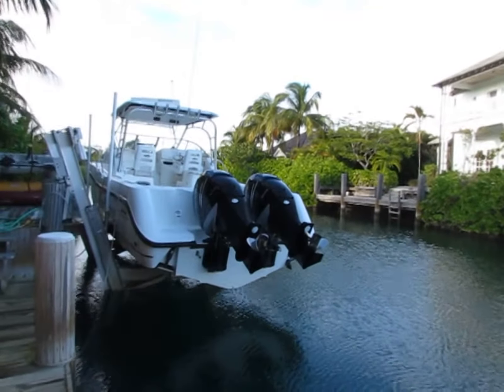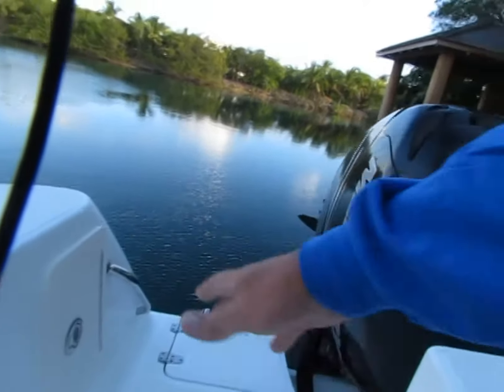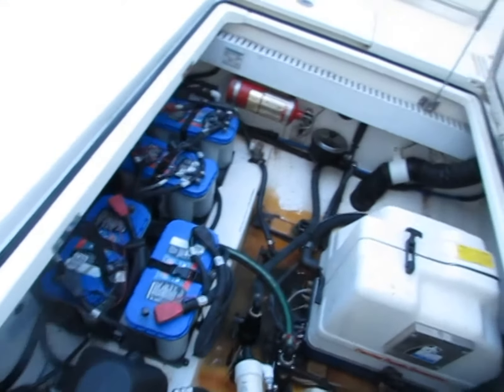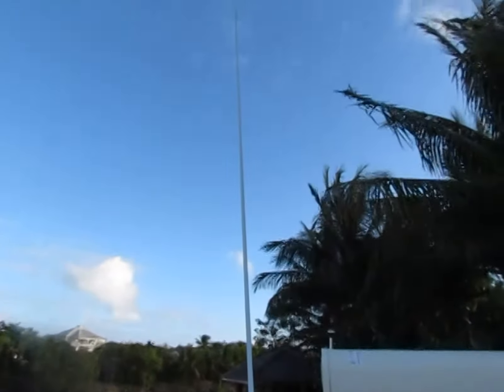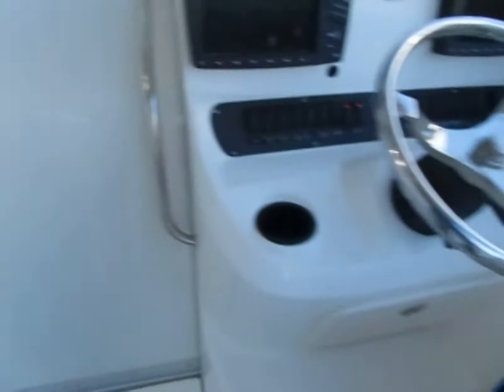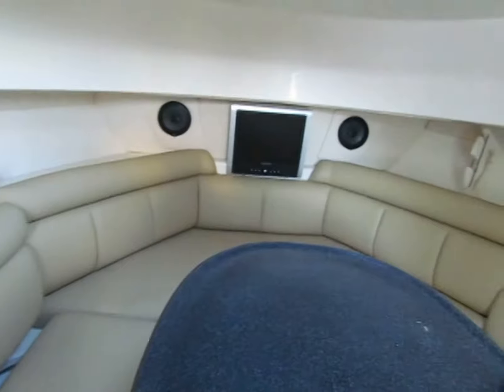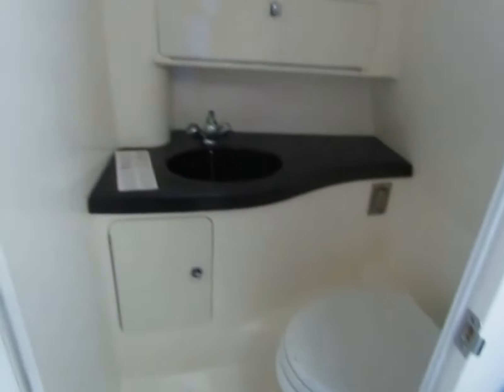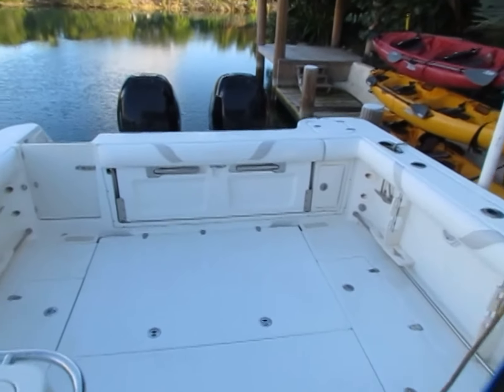2008 305 BOSTON WHALER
This 305 Conquest is dialed in perfectly. The 305 is a GREAT running hull, the boat has a huge cockpit, powered with 250 HP 4 stroke Verados, standard diesel generator, mid stateroom and well appointed helm. You will not be disappointed with the performance or ride quality of the 305. Very low hours, gently used boat that has been kept on a lift. Reduced to $99,000 for this top of the line boat.